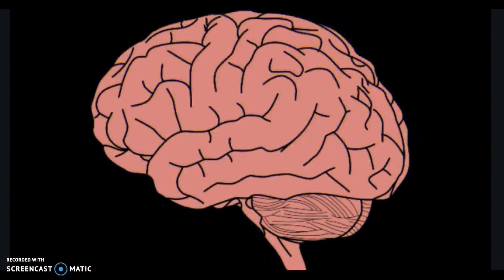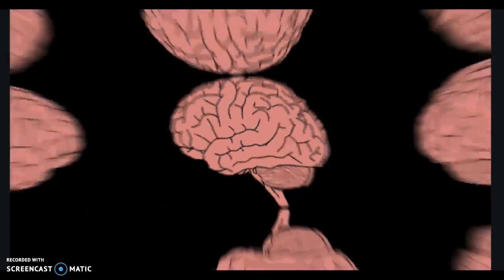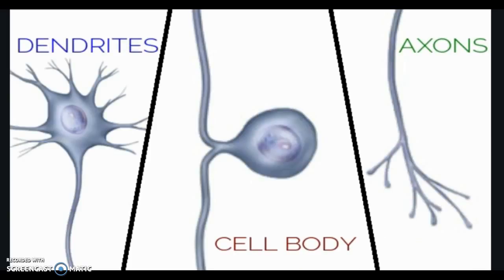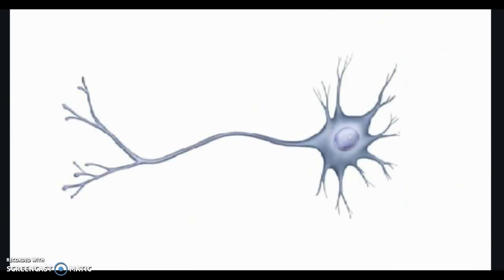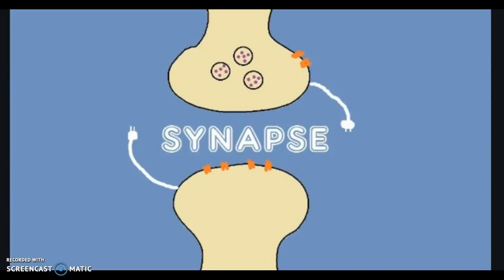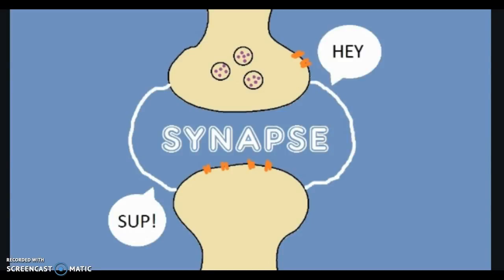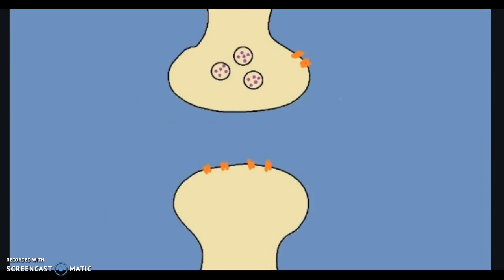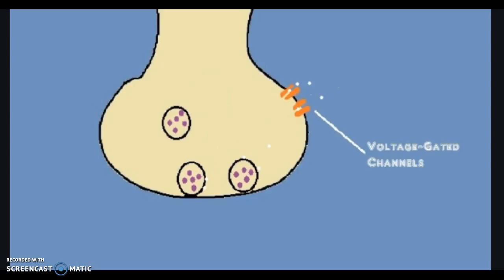The Effects of Sleep Deprivation on the Brain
Sources:
Most of the cartoons were drawn by me using Windows Paint however I did download a few from Google Images
   Havekes, Robbert, Christopher G. Vecsey, and Ted Abel. “The Impact of Sleep Deprivation on Neuronal and Glial Signalling Pathways Important for Memory and Synaptic Plasticity.” Cellular signalling 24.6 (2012): 1251–1260. PMC. Web. 2 July 2018.
   Cirelli, Chiara. “Sleep and Synaptic Changes.” Current opinion in neurobiology 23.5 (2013): 841–846. PMC. Web. 2 July 2018.